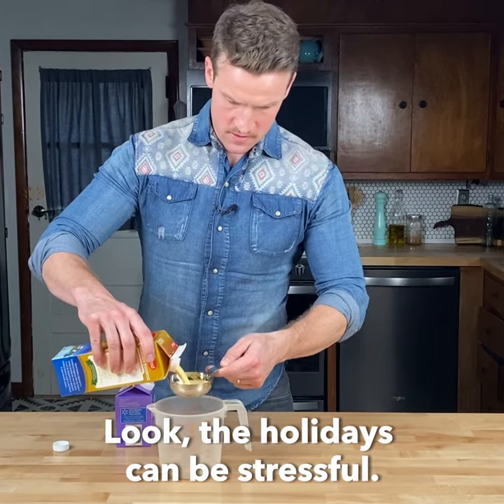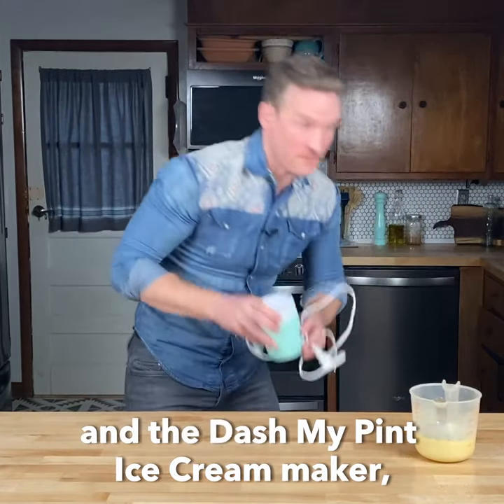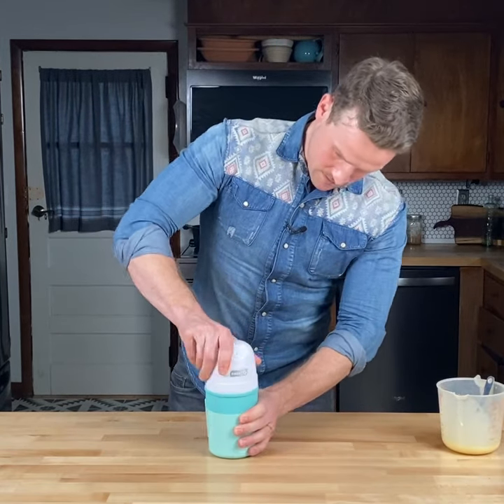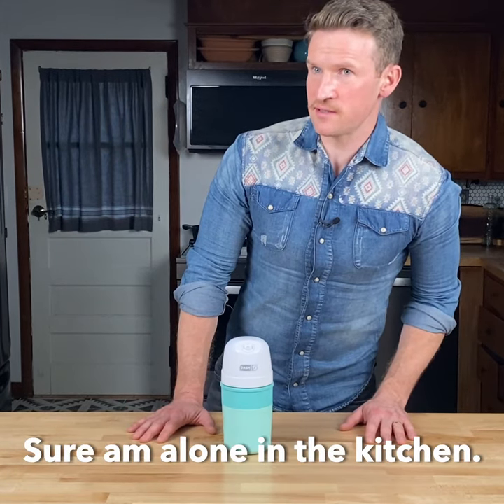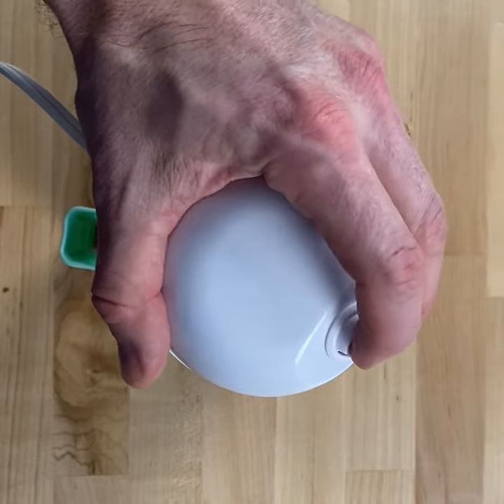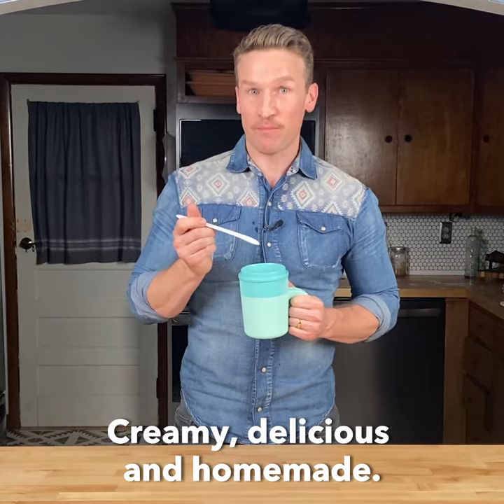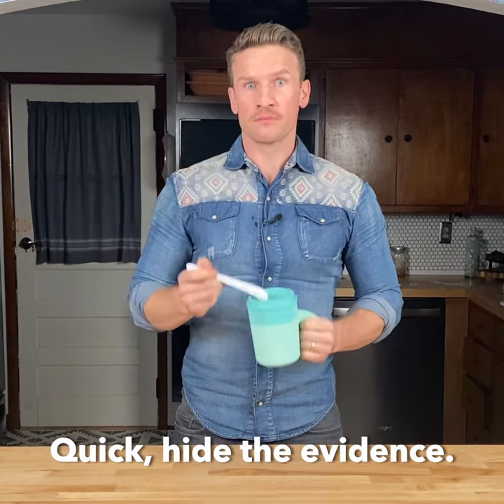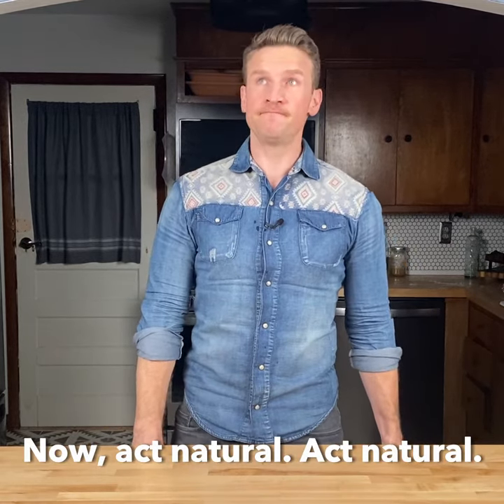EGG NOG Ice Cream [Recipe] - DASH My Pint Ice Cream Maker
A perfect holiday treat, this Eggnog Ice Cream is so good, you'll want to make it at home year-round. And with the Dash My Pint Ice Cream Maker, you can!⁠
Eggnog Ice Cream⁠
Ingredients:⁠
1 cup eggnog⁠
1/2 cup half and half⁠
1/4 cup sugar⁠
1/2 tsp pure vanilla⁠
Directions:⁠
Combine all ingredients in a bowl and stir until the sugar is dissolved. Pour the mixture into the Dash My Pint Ice Cream Maker.⁠
Turn on the maker and let it freeze until desired consistency.⁠
To further freeze the ice cream, put it in the freezer until firm.⁠